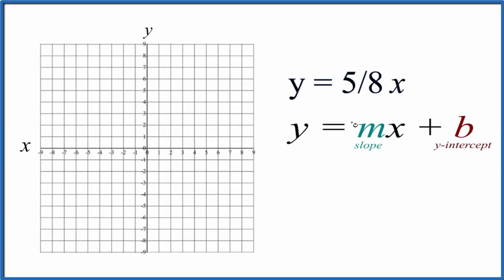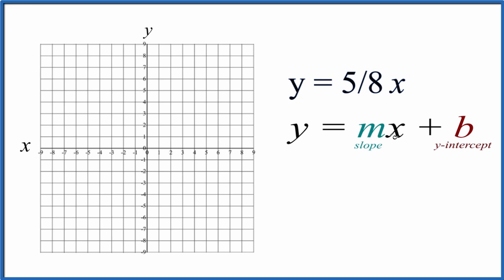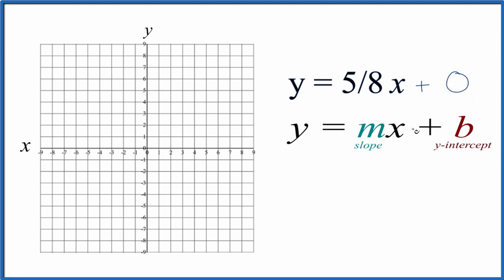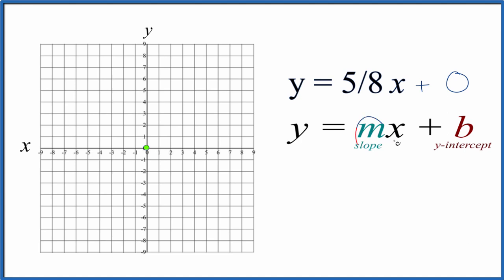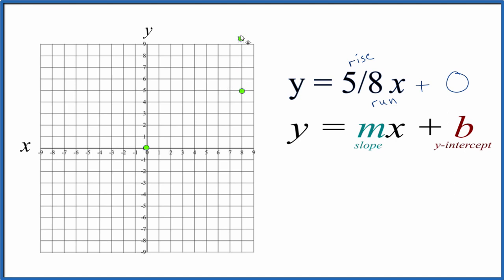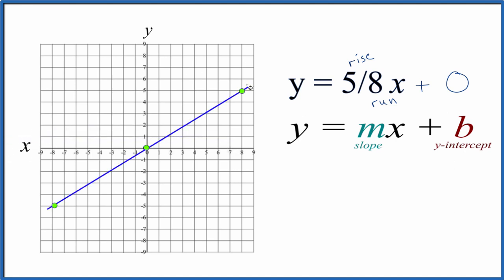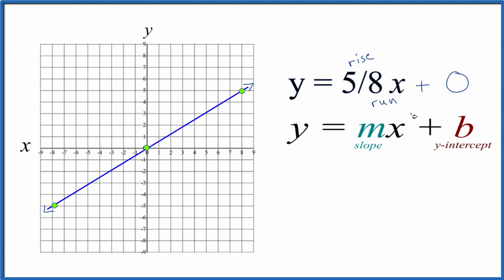How to Graph y = 5/8x